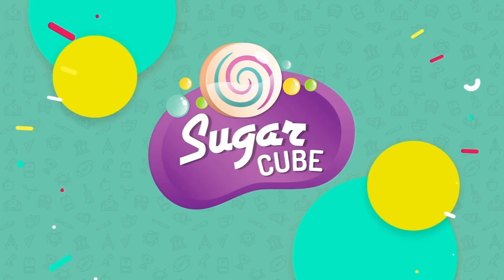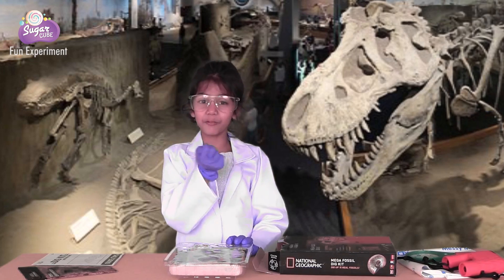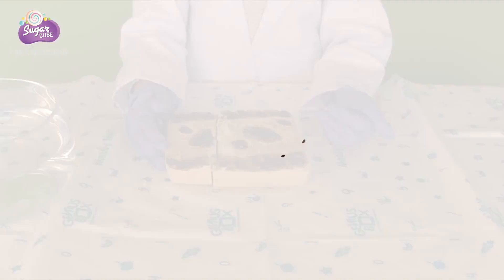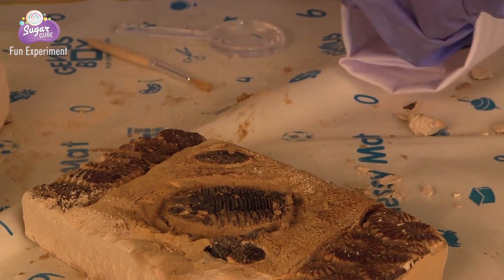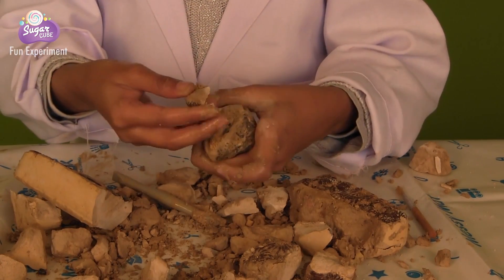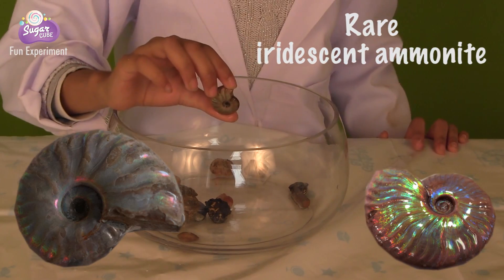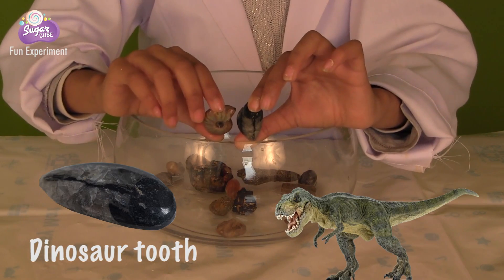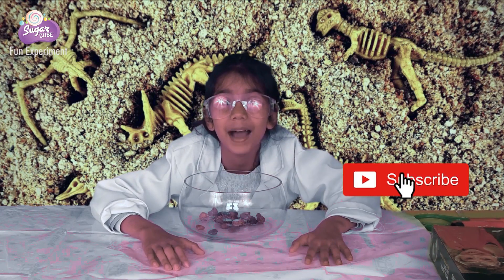Top 10 Science Experiments you can do at home for kids with SugarCube ToysReview! 1